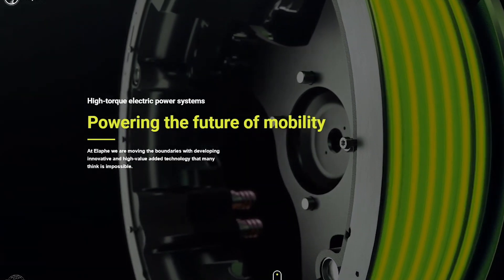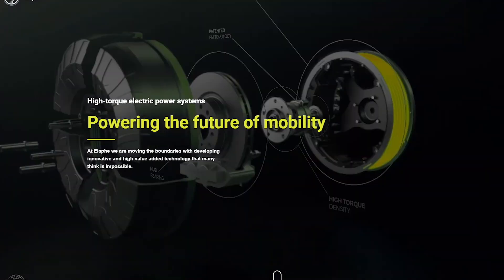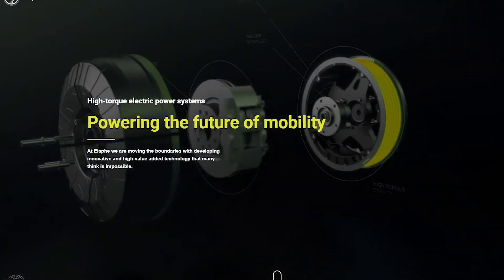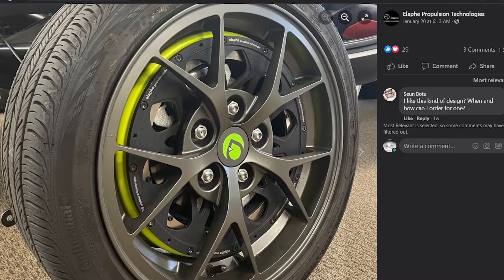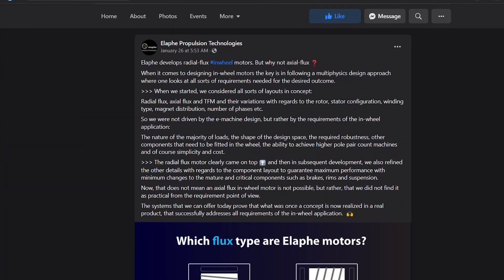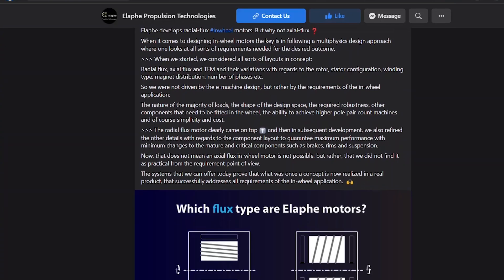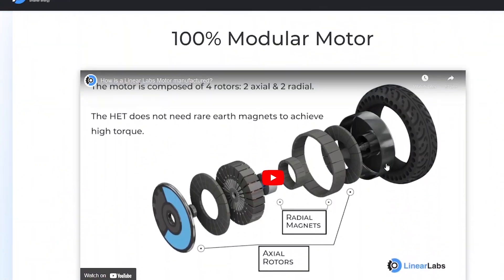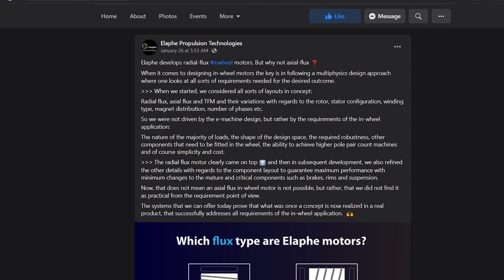Elaphe Hub Motors considered using transverse flux and axial flux motors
Transverse Flux Motor